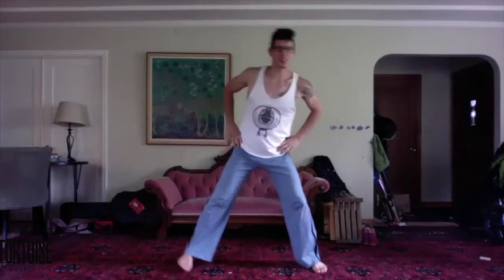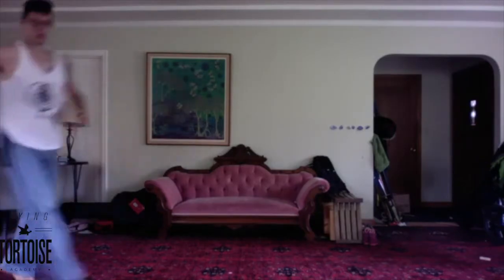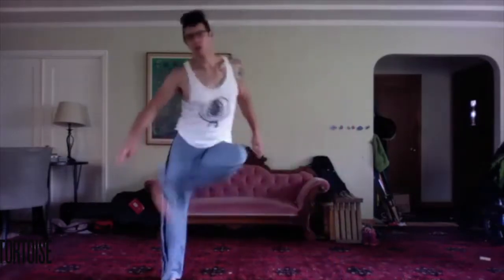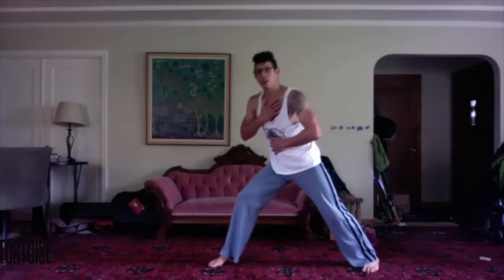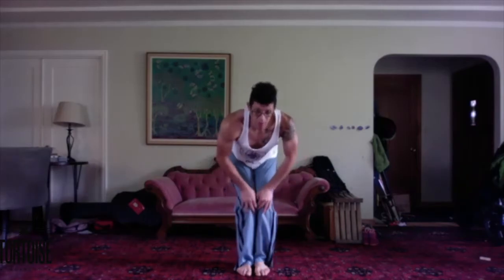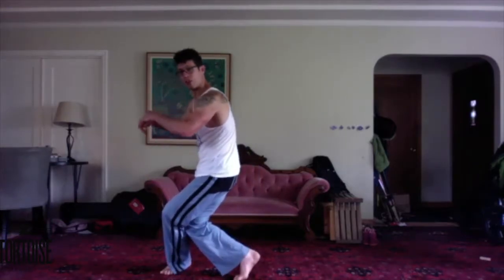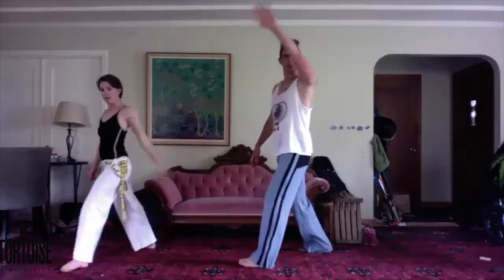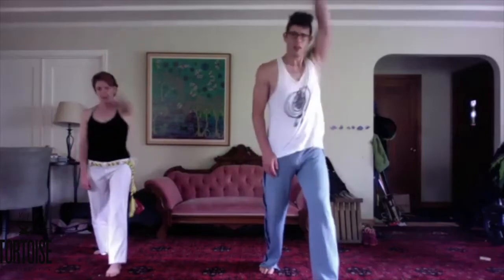Daily Kung Fu workout Day #42: Zoom Morning Class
Today's Online Lesson Was LIVE.

We once again covered a bunch of basic exercises from the SanHuangPaoChuiQuan system as well as some ShuiJiao fundamentals.

Welcome to my morning workout! Tuesdays are now live on Zoom. to attend :)